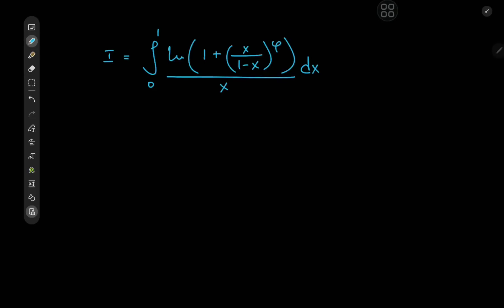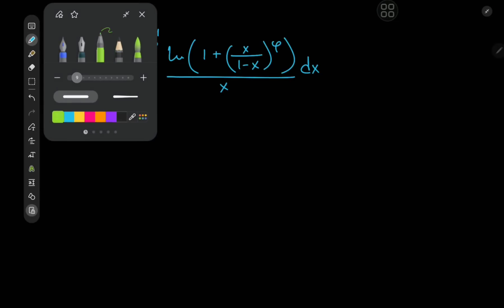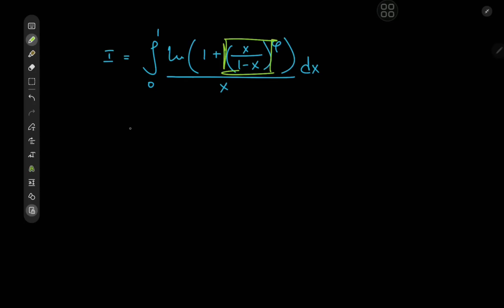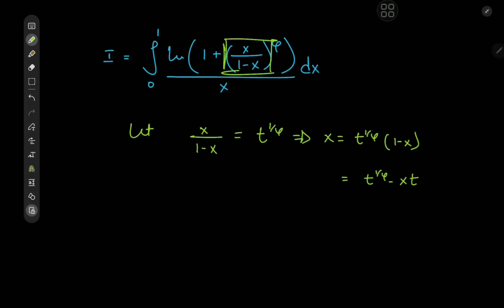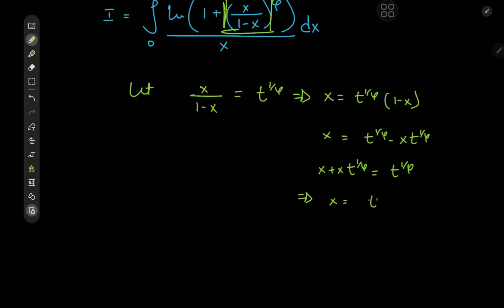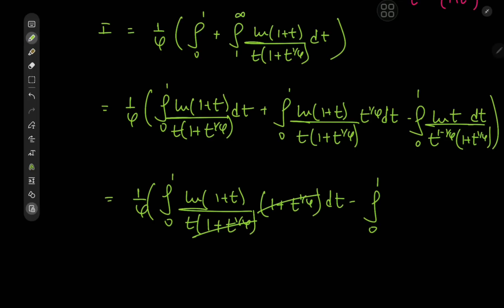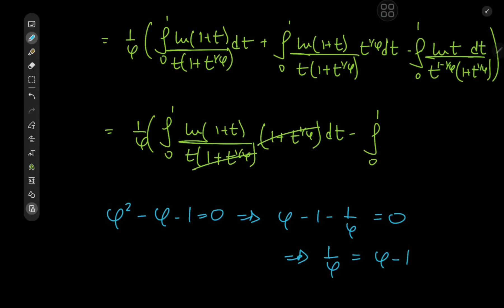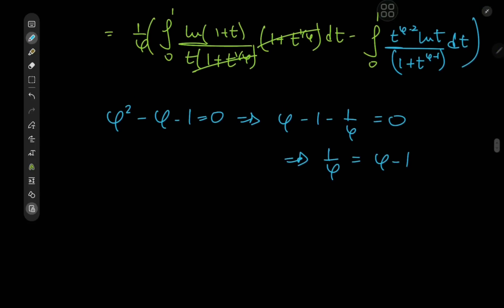A golden ratio integral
Full solution development for this ridiculously awesome integral making use of the golden ratio and leading to a beautiful result.